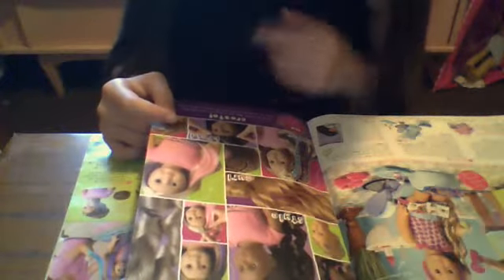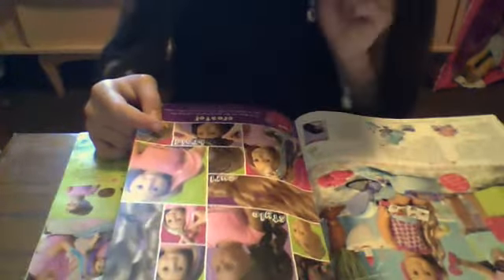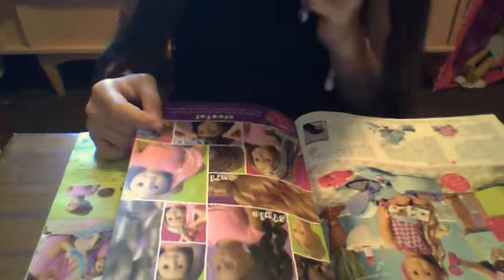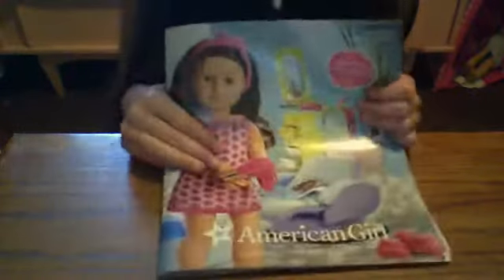Things I will be making in the future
I am going to be at school for a while everyday so I might not be able to make these items right away!